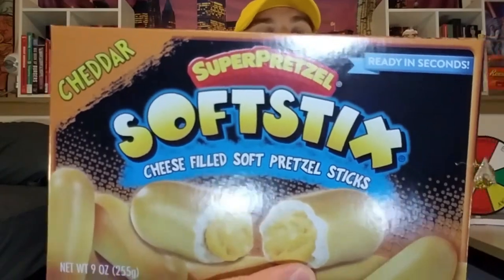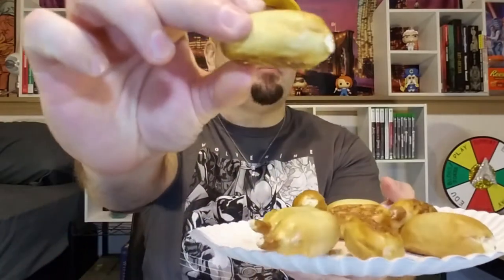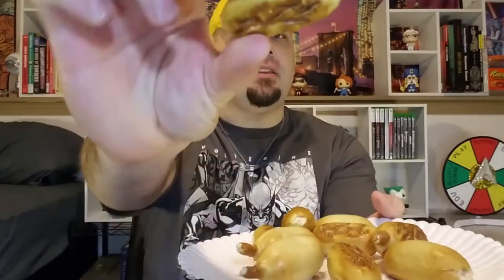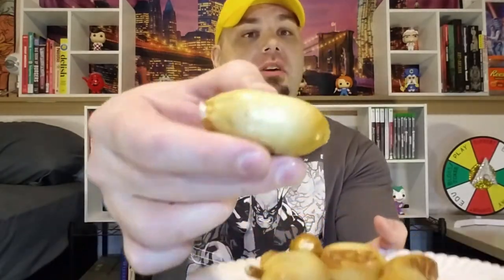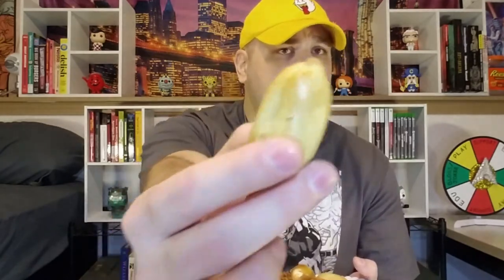SuperPretzel Softstix Cheddar Review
Today I review these quick serve, frozen, cheddar filled, soft pretzel bites, Softstix! I used to love getting a nice fresh pretzel at the mall with a nice cheddar dipping sauce. Lets see if these babies are anything like that! Watch the video and find out!